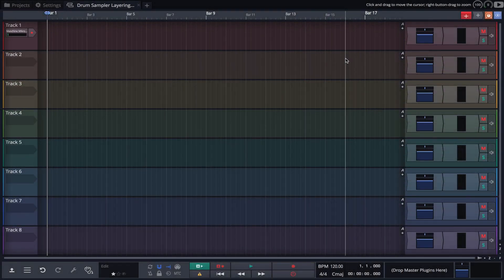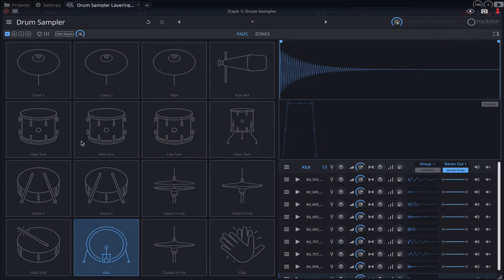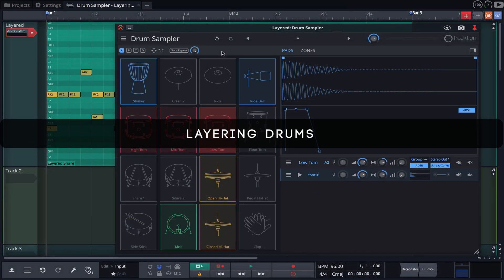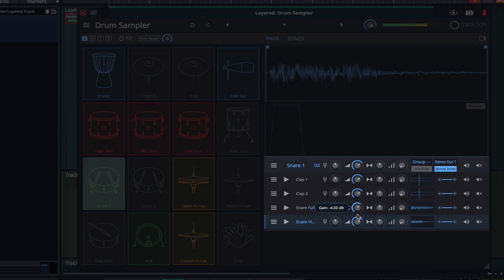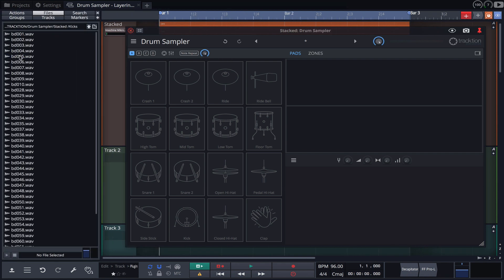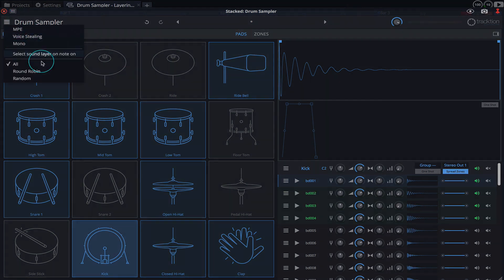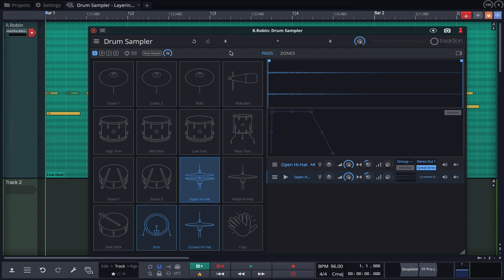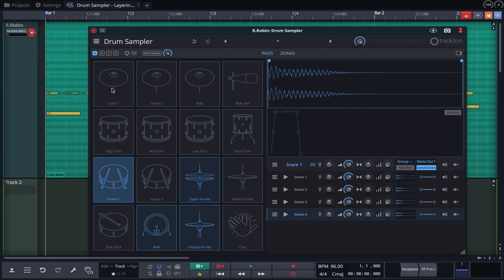Tracktion Waveform Drum Sampler Layering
Waveform’s new drum sampler is a fast and easy way to quickly create your own drum kits and start programming. It's as easy as sample, play, create.